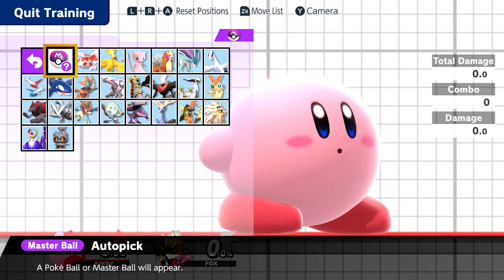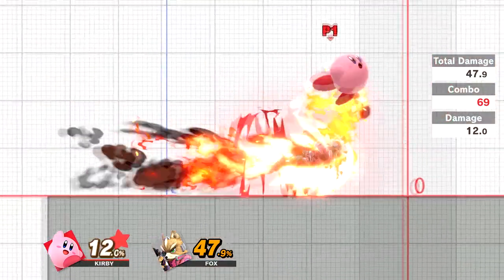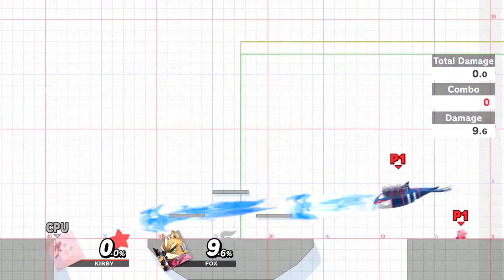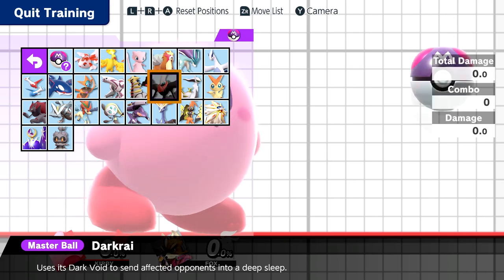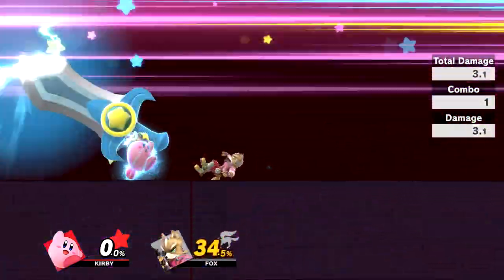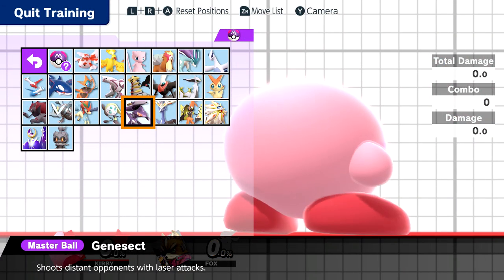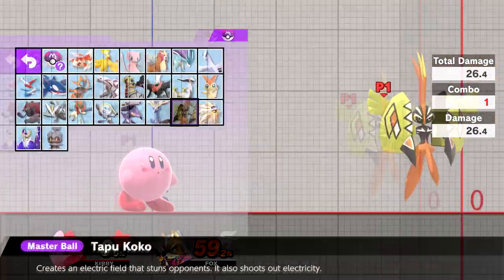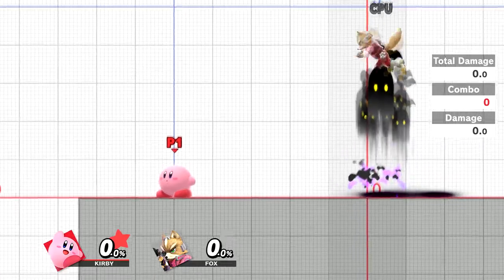Smash Bros. Ultimate - 20 ALL NEW Pokémon Gameplay [Descriptions Included] (Masterball)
Or by purchasing the game on Amazon using my link (Click Show More) (Super Smash Bros Ultimate)
(Super Smash Bros Ultimate Special Edition)
(Super Smash Bros. Ultimate + Super Smash Bros. Ultimate Fighter Pass Bundle - [Digital Code])
(Nintendo Switch Super Smash Bros. Ultimate Edition - Switch)

Today I'll be showing you what Pokemon all the Master ball contains as well as description of the special they use. Enjoy the Super Smash Bros Ultimate Gameplay with Commentary.

Gaming icons clash in the ultimate brawl you can play anytime, anywhere! Smash rivals off the stage as new characters Simon Belmont and King K. Rool join Inkling, Ridley, and every fighter in Super Smash Bros. history. Enjoy enhanced speed and combat at new stages based on the Castlevania series, Super Mario Odyssey, and more! Plus, new echo fighters Dark Samus, Richter Belmont, and Chrom join the battle.

Pokemon in Masterball contain
1. Goldeen (20) Move: Splash | Goldeen flops around the stage until it disappears or falls off the edge of the stage. It is completely harmless and does not affect gameplay in any way. (Max Damage 0%)
2. Moltres (32) Move: Fly |  Moltres will fly up and off the stage, dealing heavy damage to opponents it comes into contact with. (Max Damage 40%)
3. Mew (18) Move: Fly |  Mew gracefully flies off the stage, dropping treasures as it goes. (Max Damage 0%)
4. Entei (32) Move: Fire Spin |   Entei produces a massive pillar of fire, trapping opponents within its vertical range. (Max Damage 72%)
5. Suicune (32) Move: Aurora Beam |  Suicune shoots a powerful horizontal beam, freezing anyone it hits. (Max Damage 35%)
6. Lugia (35) Move: Aeroblast |  Lugia flies into the background and fires powerful blasts of wind in random directions. (Max Damage -)
7. Latias & Latios (32) Move: Steel Wing | One of the two Eon Pokémon is summoned and flies off screen. It will then shoot across the stage in tandem with the Eon Pokémon that was not summoned, pushing away opponents that weren't hit by their attacks. (Max Damage 50%)
8. Kyogre (32) Move: Hydro Pump |  Kyogre slowly chases an opponent while shooting a constant stream of water that pushes them off the screen. (Max Damage 0%)
9. Deoxys (32) Move: Hyper Beam |  Deoxys appears in its Attack Forme. It ascends to the top of the stage, where it will proceed to unleash a vertical beam of energy. (Max Damage 38%)
10. Palkia (40) Move: Spacial Rend |  Palkia will use its signature move to flip the perception of the stage, similar to Skull Kid. Palkia itself also deals damage and weak knockback to opponents who make contact with it. It previously appeared on the Spear Pillar stage. (Max Damage 10% per hit)
11. Giratina  (40) Move: Dragon Breath |  Giratina will unleash powerful whirlwinds that can carry opponents off-screen. (Max Damage 2% per hit)
12. Darkrai (40) Move: Dark Void | Darkrai throws vortexes of shadow at the nearest opponents, sucking them in and causing them to fall asleep. As they sleep, their damage percentage gradually increases as a result of Darkrai's Bad Dreams ability. (Max Damage 34%)
13. Arceus (40) Move: Gravity | Arceus will stomp the ground three times, meteor smashing airborne opponents each time it does. If there is no ground below an opponent, they will be OHKOed. (Max Damage 0%)
14. Victini (40) Move: Victory Star | Victini will boost the attack power and launch resistance of its summoner and their teammates. (Max Damage 0%)
15. Zoroark (40) Move: Fury Swipes | Zoroark will teleport after an opponent and attempt to slash them. If it hits, they will be trapped and slashed multiple times, like most trapping Final Smashes. (Max Damage 38%)
16. Kyurem (40) Move: Icy Wind | Kyurem appears in its Neutral Forme. It will releases frigid gusts from its sides that will freeze opponents within its range. (Max Damage 12% each hit)
17. Keledo (40) Move: Secret Sword |  Keldeo appears in its Resolute Forme. It chases after opponents and performs large slashes with its horn. (Max Damage 198%)
18. Meloetta (25) Move: Echoed Voice |  Meloetta attacks with sound waves that bounce across the stage. (Max Damage 12%)
19. Genesect(40) Techno Blast | Genesect jumps around while shooting blasts from the cannon on its back. It can also stop and fire a large laser beam. The beam can penetrate walls. (Max Damage 124%)
20. Xerneas(40) Geomancy | Xerneas uses its signature move to boost the stats of every player in the battle. However, it will give a larger boost to its summoner than other players.  (Max Damage 0%)

GAME INFO
Name: Super Smash Bros Ultimate
Developer: Bandai Namco Studios, Sora Ltd.
Release Date: December 7, 2018